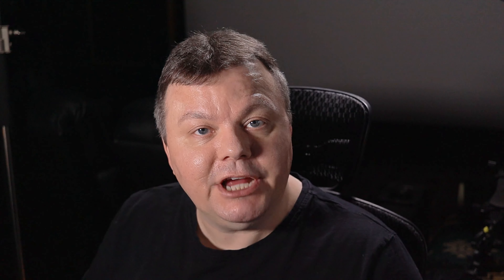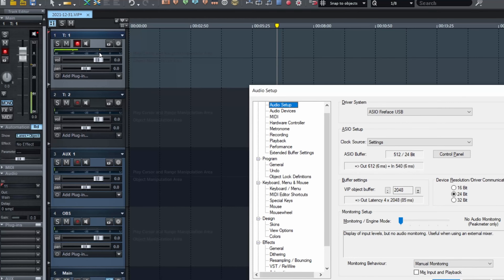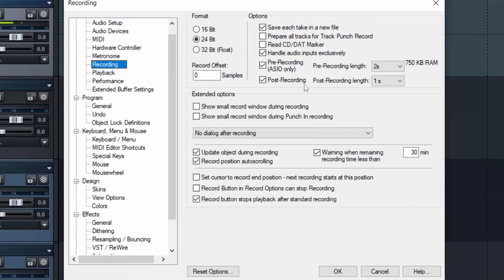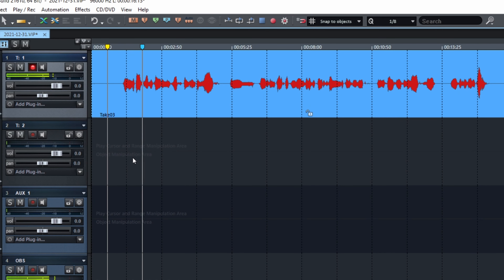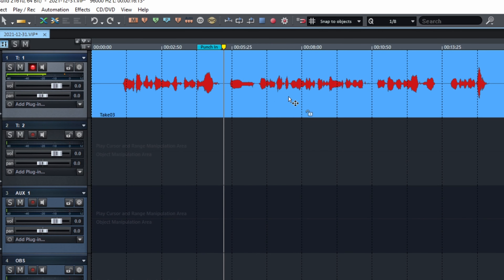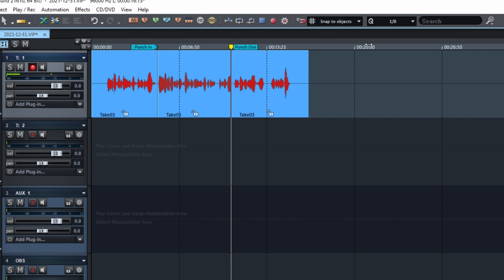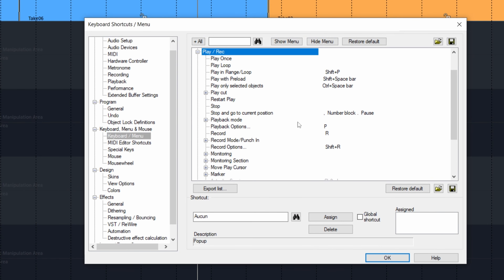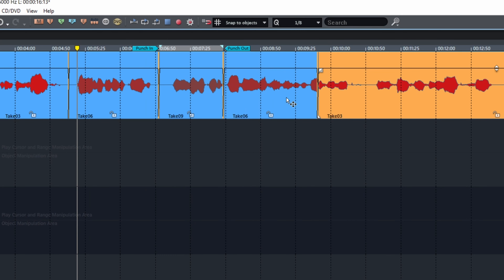U.B.G Samplitude Pro X6 Part 6 - Punch ins & more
Ultimate beginner guide to Samplitude Pro X6 PART 6 - Punch ins and more

Hi, in this video, I show the punch ins punch out feature and some other interesting tricks and settings...